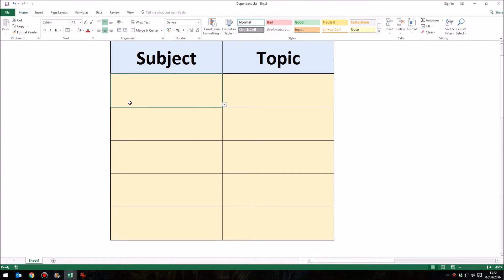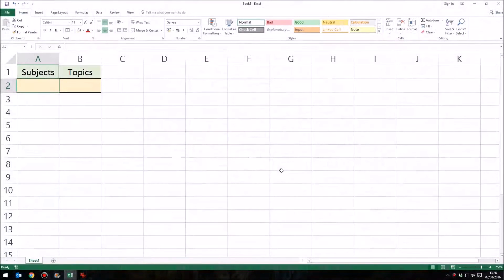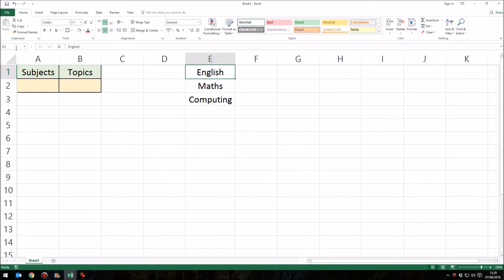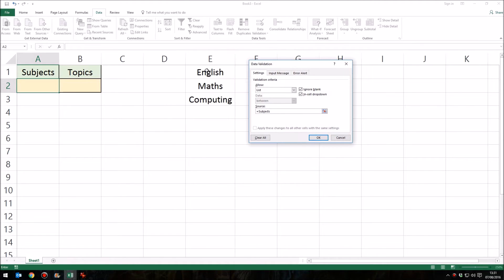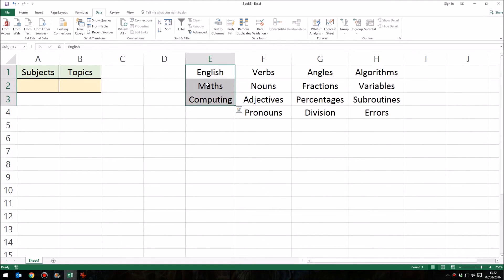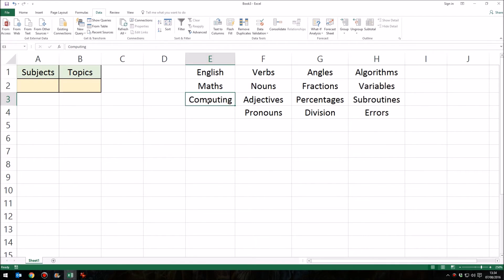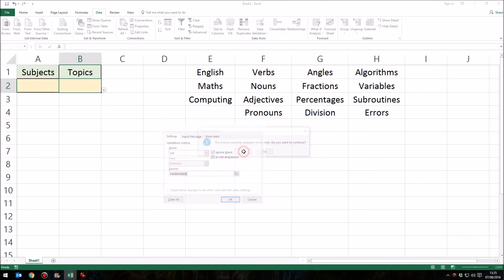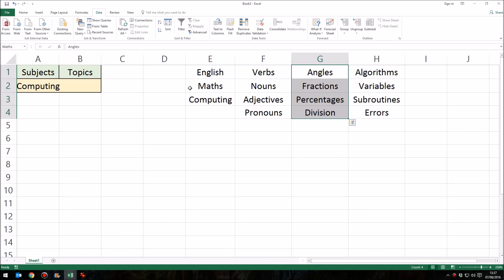Create Cascading Or Dependent Menus In Excel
In this tutorial I will show you how to create cascading or dependent menus in Microsoft Excel, allowing you to create a drop down list of options which change depending on the option chosen in a previous menu - providing you with main options and sub-options. I also cover naming groups of cells and some basic data validation.